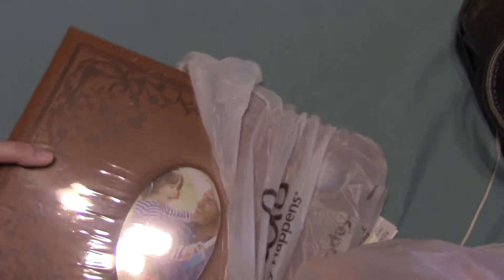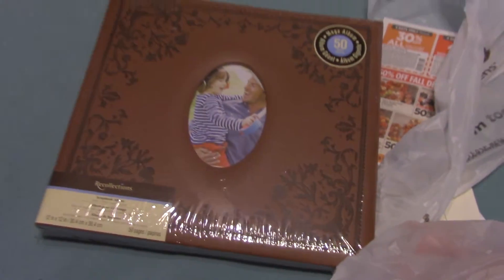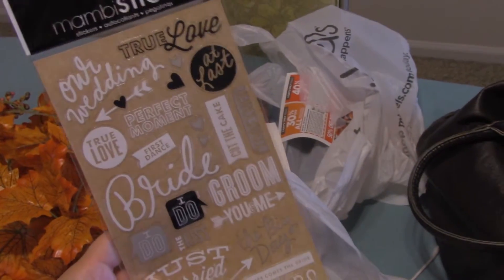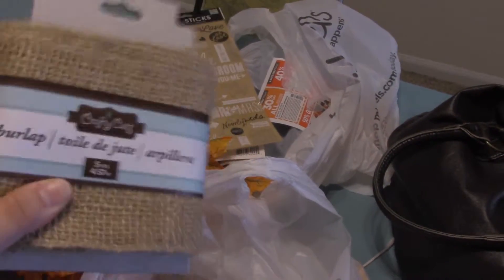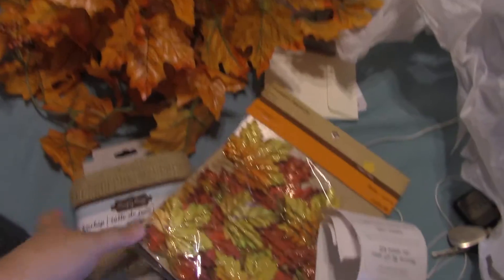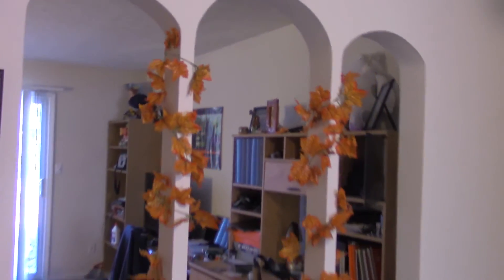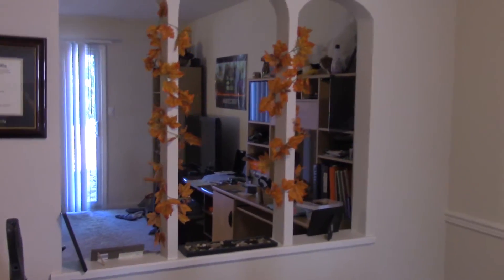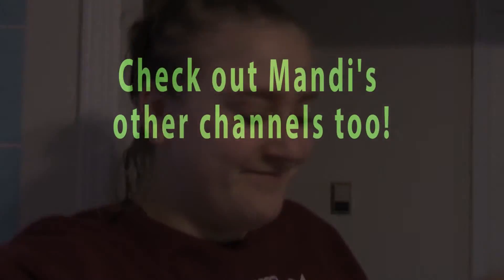It's Fall(ish)!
Day 80 of Mandi's 365 day challenge!